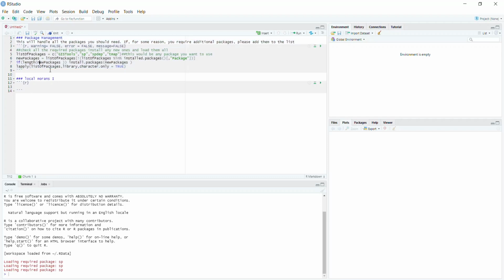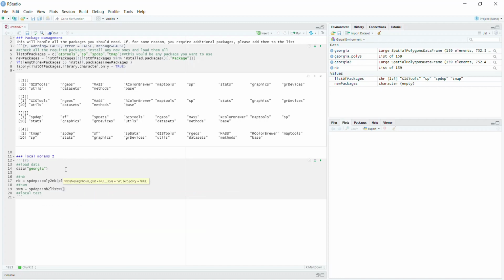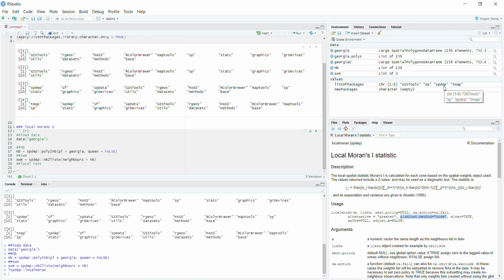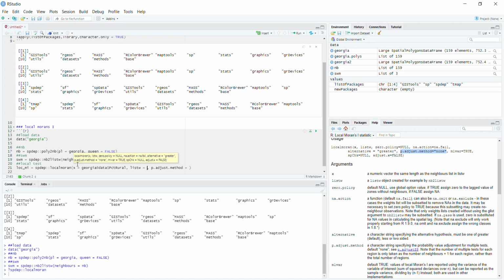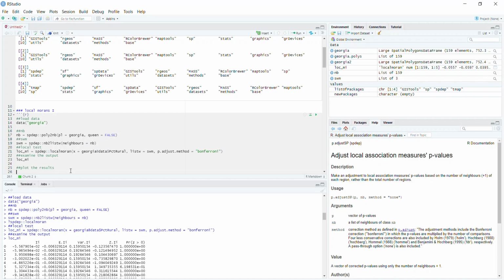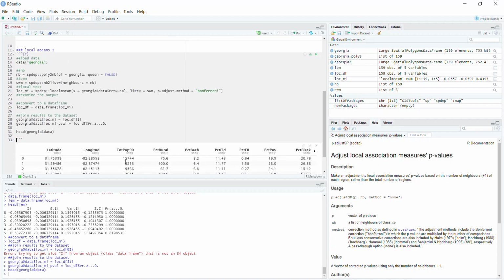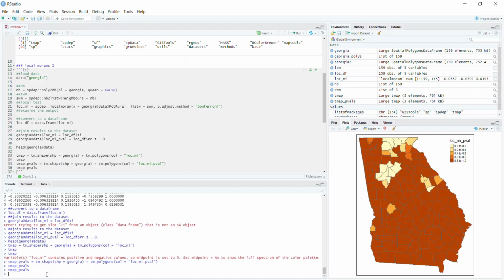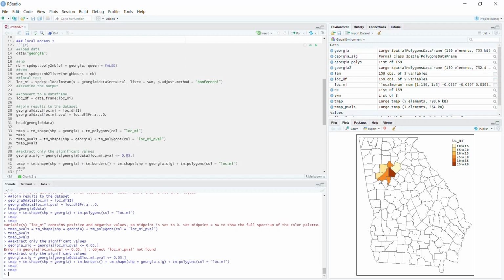Local Morans I R